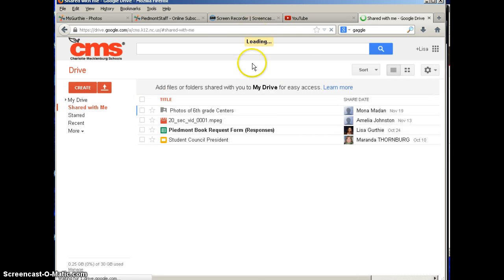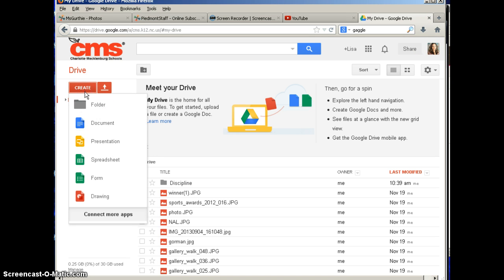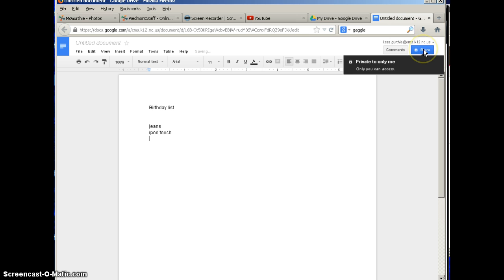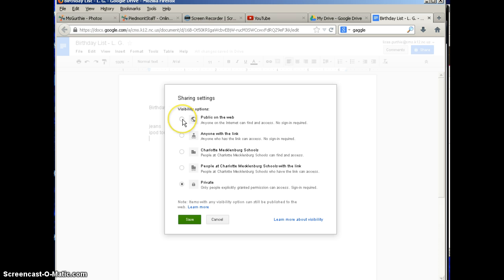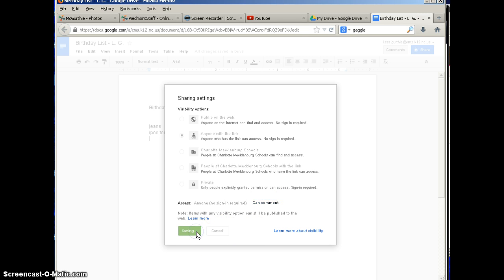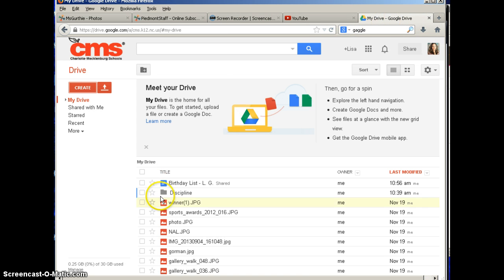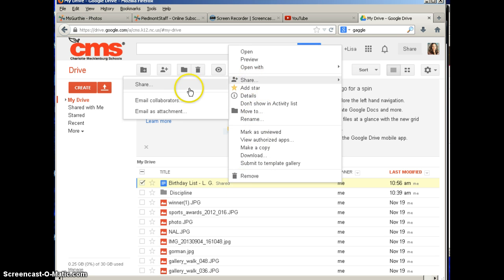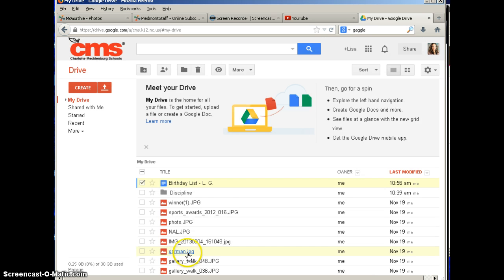Student Basic Tour of Google Drive